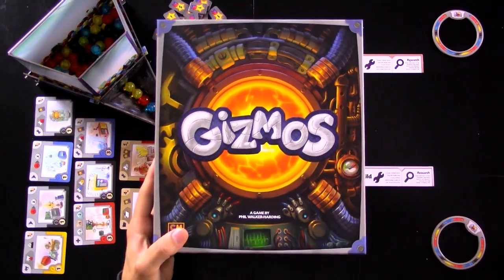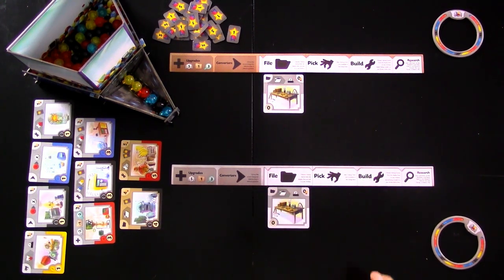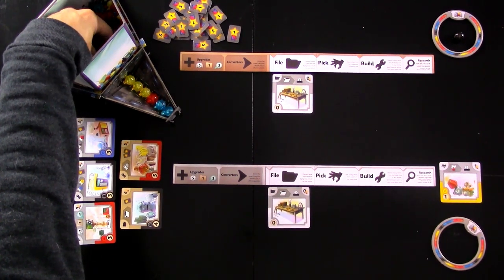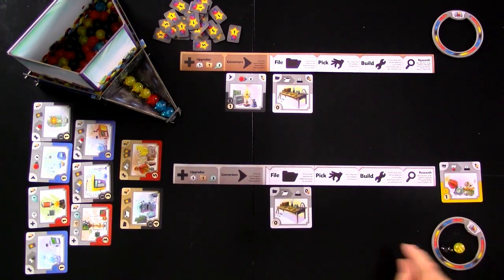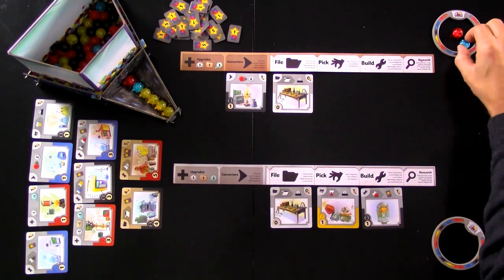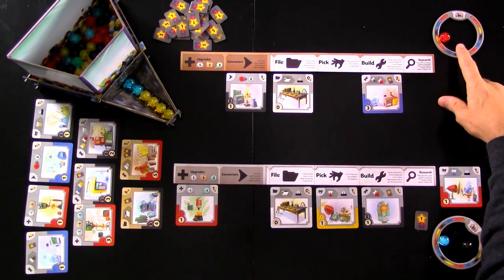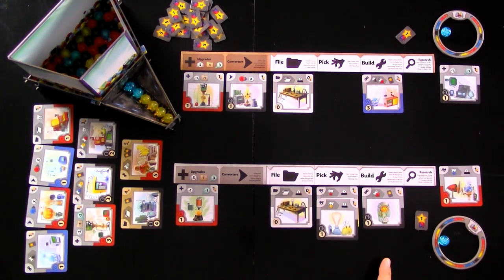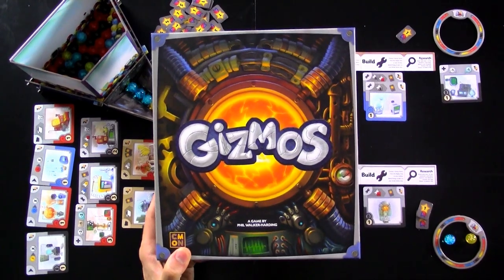Gizmos Gameplay Runthrough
A video outlining gameplay for the boardgame Gizmos.